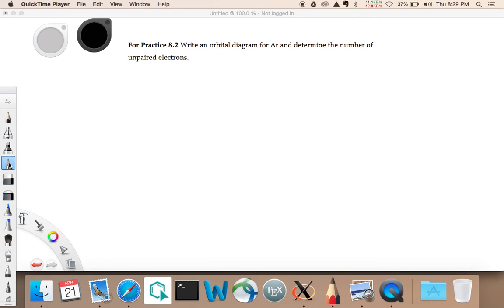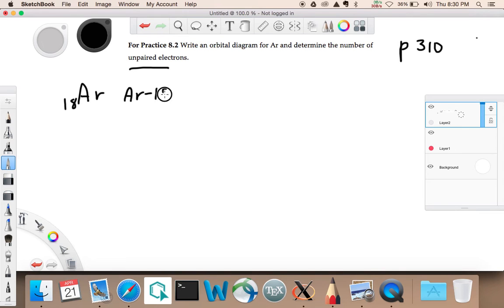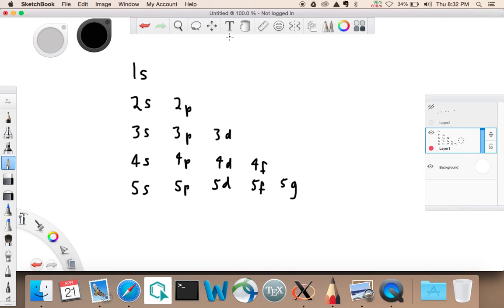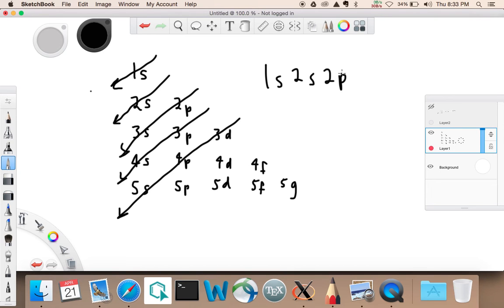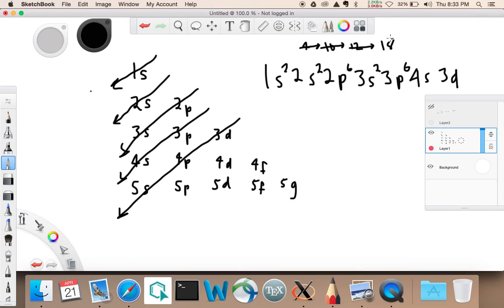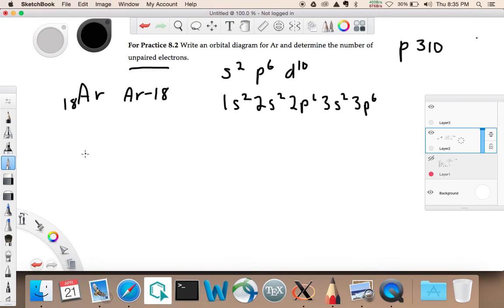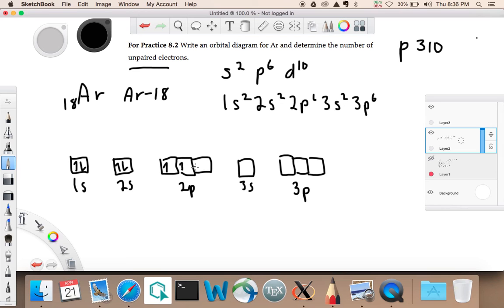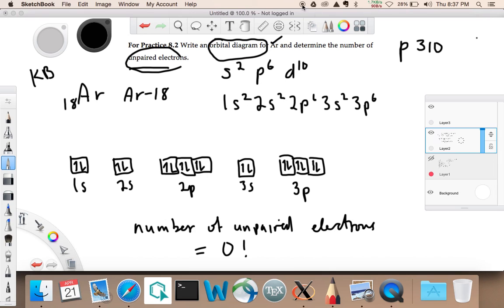Orbital Diagram of Argon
This video shows how to create an orbital diagram of an atom from its electronic configuration